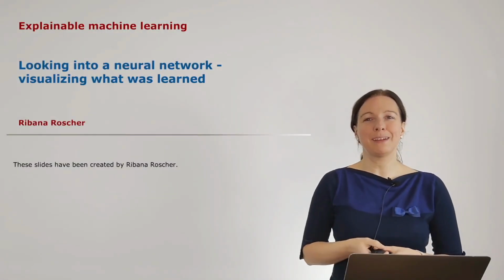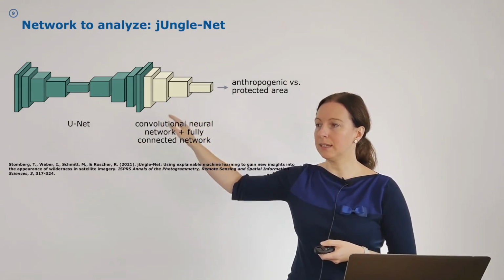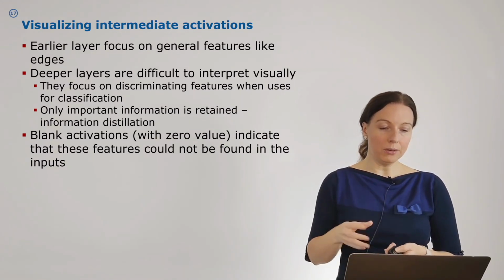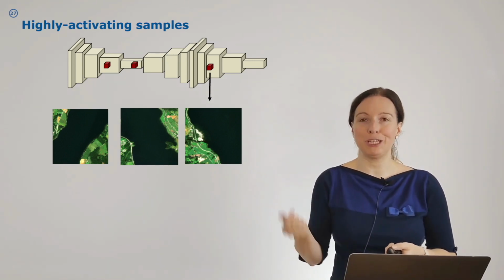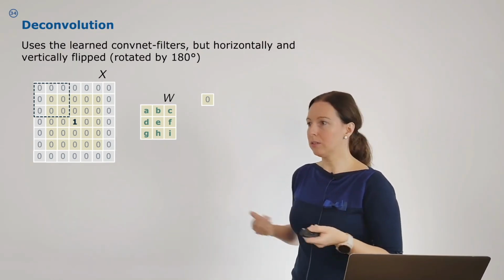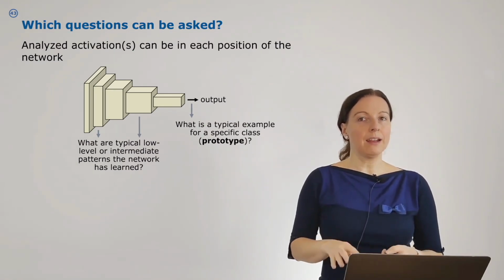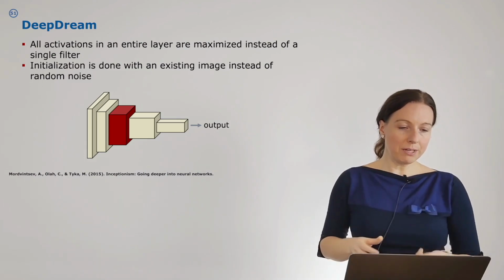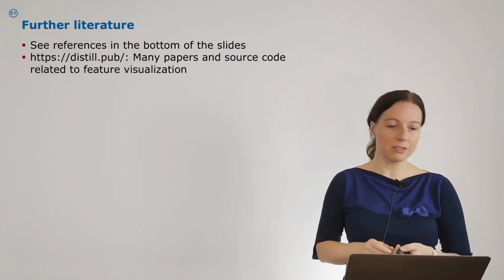Explainable machine learning (2022, 2nd lecture): Looking into a neural network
Lecture series 'Explainable machine learning' (University of Bonn, winter term 2022)

Topics covered:
- Visualizing model components (weights, activations)
- Deconvnets
- Activation maximization

Lecturer: Ribana Roscher
Winter term 2022, University of Bonn